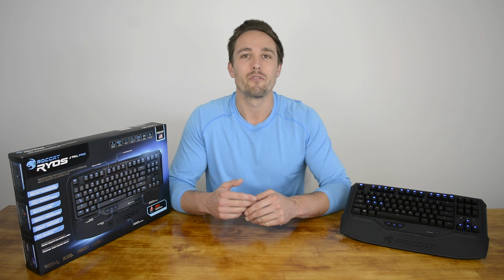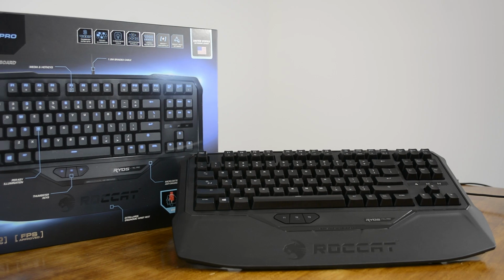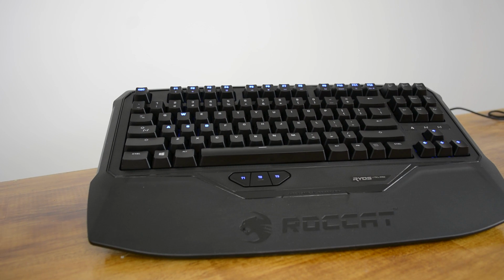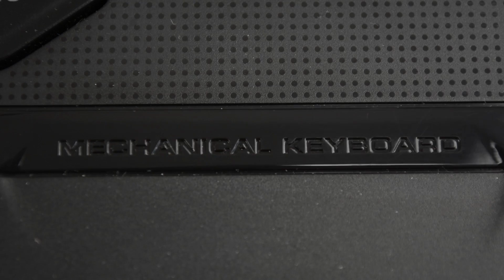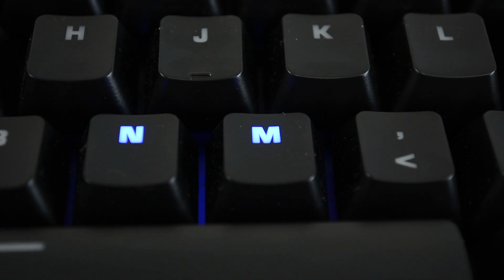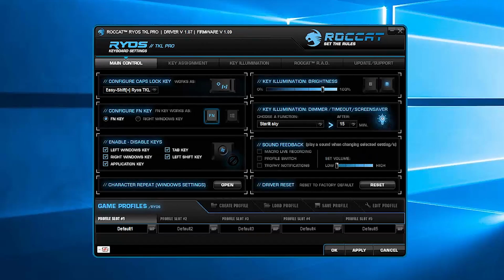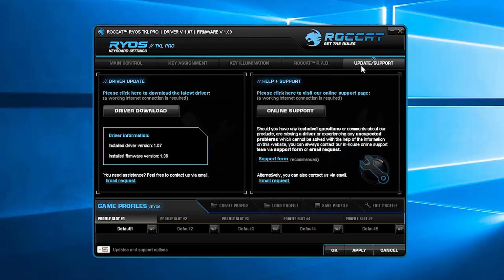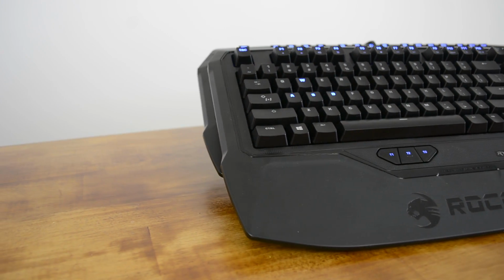Roccat Ryos TKL Pro: Review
Roccat Ryos TKL Pro

Roccat have quickly built up a great reputation amongst gamers for their high quality peripherals. Today we're taking a look at the Ryos TKL Pro - Roccat's tenkeyless mechanical gaming keyboard with per-key illumination.

VIDEO INDEX
0:15 - Introduction
0:33 - Build quality
0:43 - Appearance and features
1:12 - Thumbster keys
1:24 - Technical side of things
1:35 - Cherry MX
1:49 - Lighting
2:09 - Roccat's software
2:53 - Overall
3:13 - Tenkeyless
3:25 - Value

KEY FEATURES

- Tenkeyless compact format
- Per key lighting
- Full key mapping and lighting customisation in Roccat's software
- Full sized wrist rest included (compulsory)
- Three mappable "thumbster" keys

PRODUCT LINK